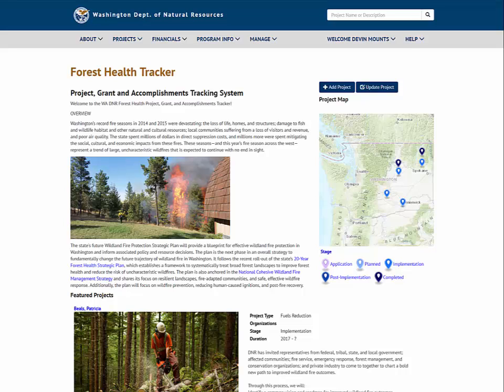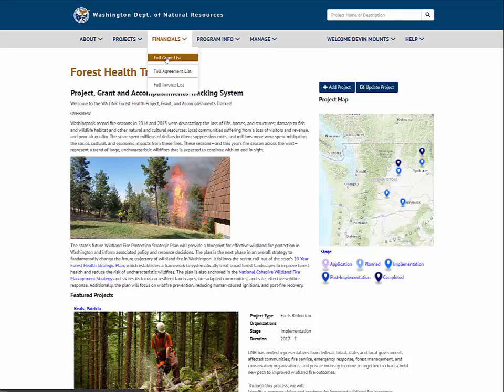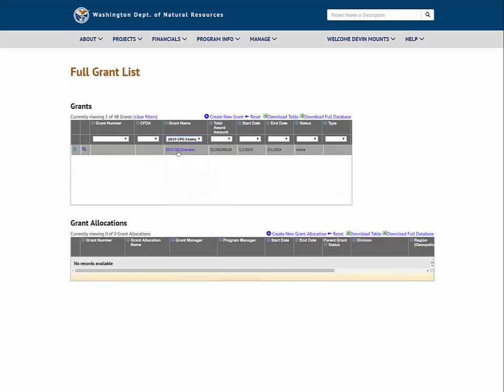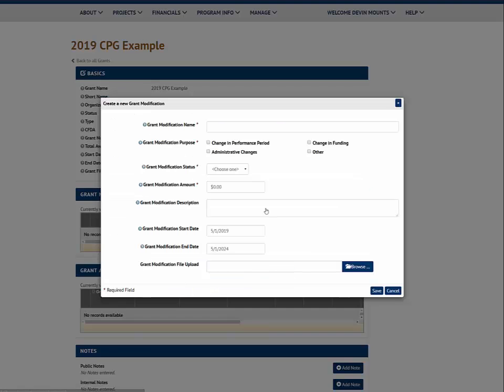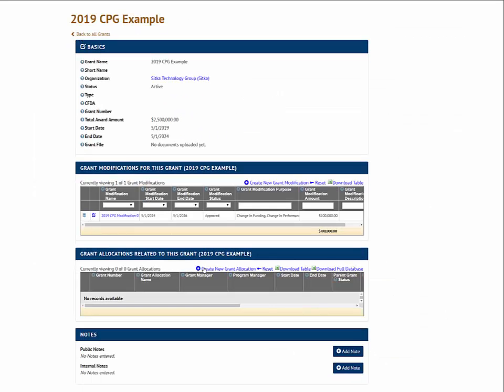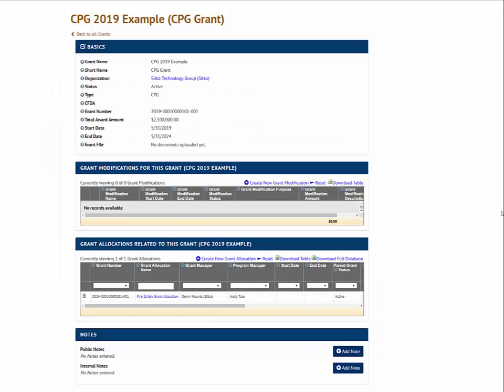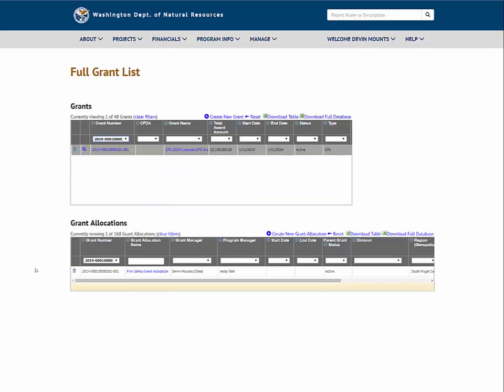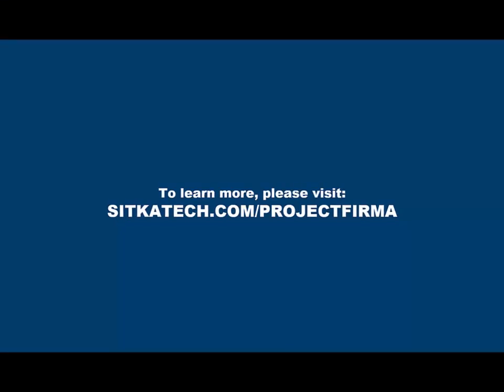Washington DNR Forest Health Tracker: Adding a Grant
This is the Forest Health Tracker tutorial for adding a grant presented by Devin Mounts on 05.30.19.